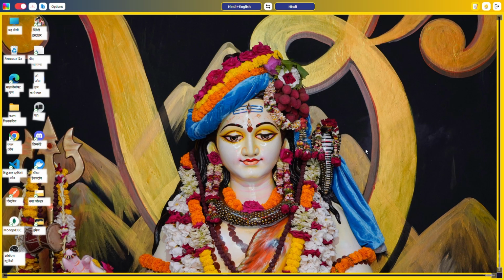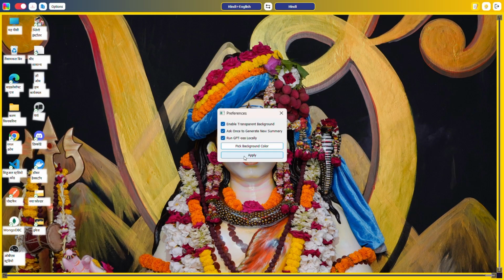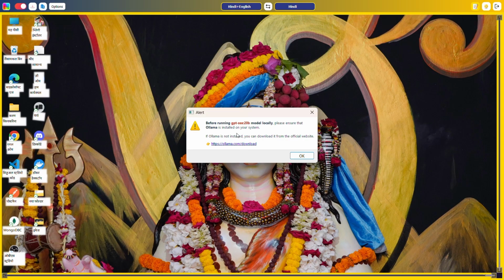Spot Translation NLP – Offline Multilingual Screen Translator (Hackathon Project)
Spot Translation NLP is a multilingual screen translator built during the OpenAI GPT-OSS Hackathon.
Unlike traditional translators, it works fully offline, keeping your data private while supporting both text and text-in-images translation directly from your screen.